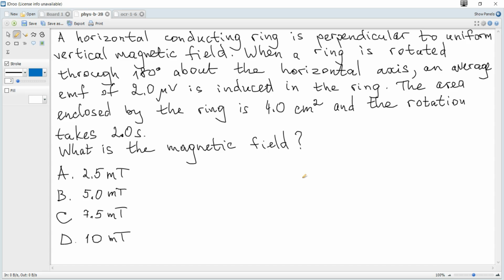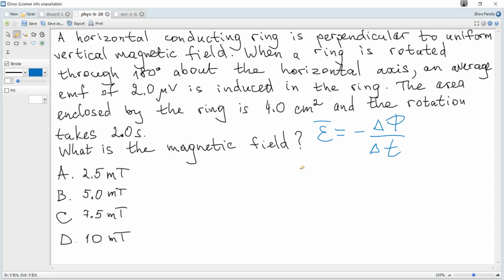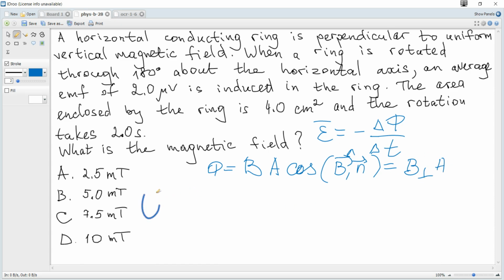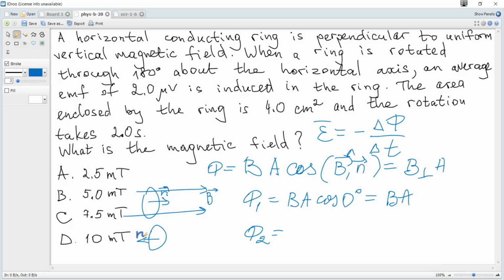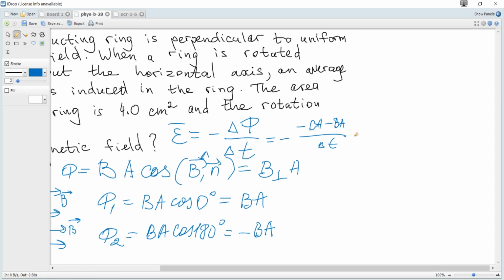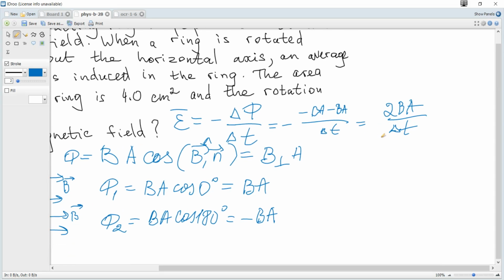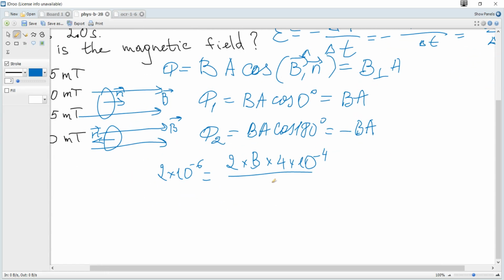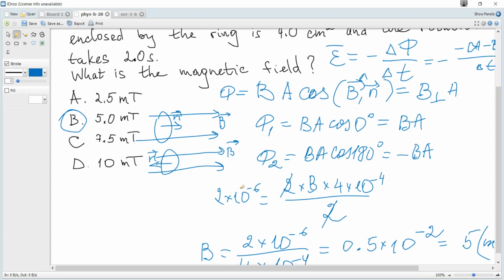IB Physics D4 (May 2025 Past Papers TZ2 HL-28). Electro-magnetic induction.